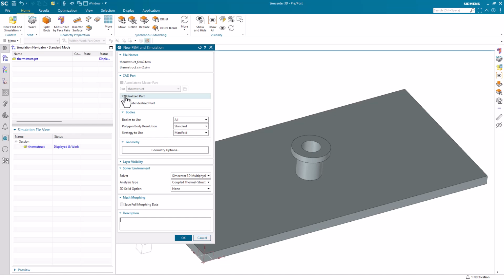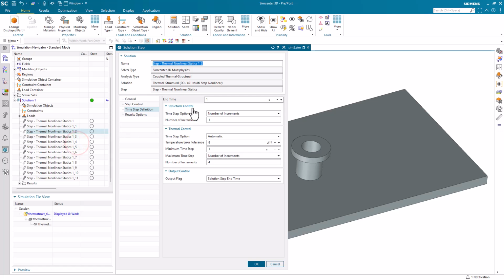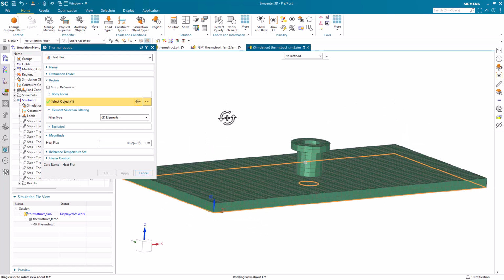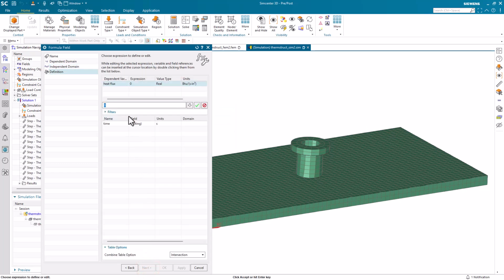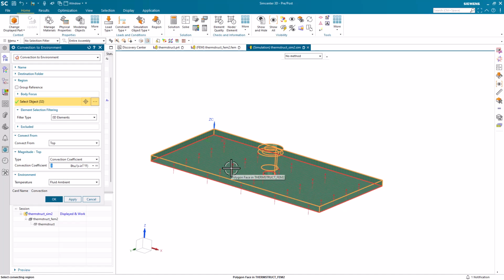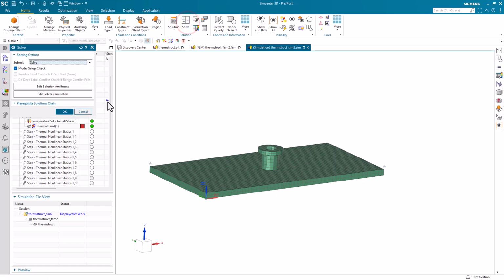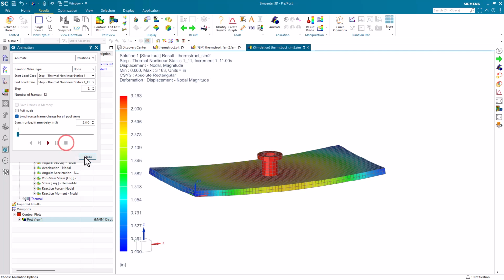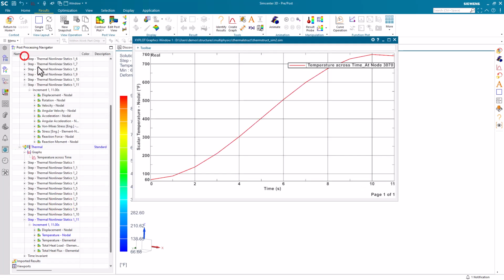How To Create A Transient Nonlinear Multiphysics Coupled Thermal Structural Analysis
See these tips on how to run a mutiphysics analysis.  Version:  2412
0:00 Introduction
0:24 Solution Setup
1:49 Hex Dominant Meshing
2:09 Transient Load
3:21 Constraints
4:32 Solve
4:40 Post Process Results